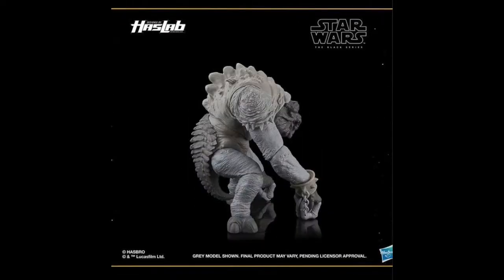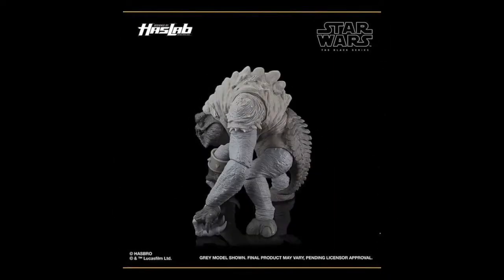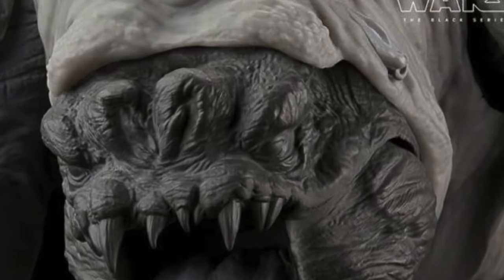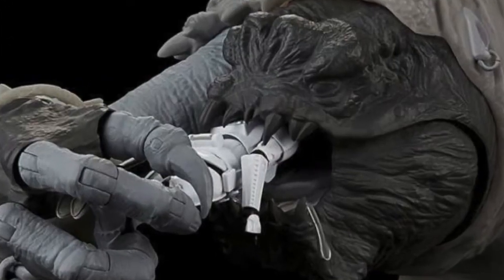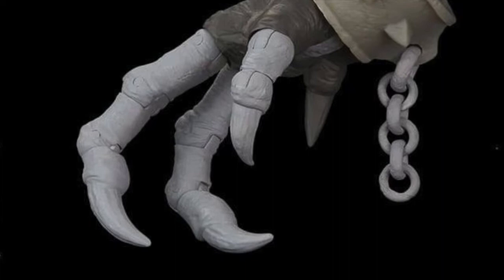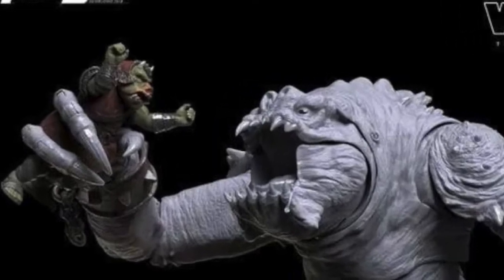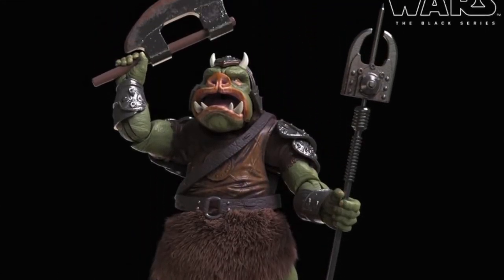A Toy Kinda Mood - The Rancor Has[Not]Lab (Episode 51)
I love how our "truncated" episode is still almost 30 minutes! But Travis and Bobby break down the latest HasbroPulse Haslab , the Rancor ! and we were left feeling a little deflated... The Tier 1 is the Power of the Force carded Black Series Gamorrean Guard (nearly unchanged; maybe some updated paint apps).
But not all was lost! WE GOT MORE BLACK SERIES NEWS!​​​​​ Walmart has a Holiday figure found in their system (Okay, we really don't know if this is good or bad) since the Christmas Stormtroopers were among the most laughable figures of 2020 and made our dishonorable list of 2020. We also got images revealed for Walmart Exclusive GenndyTartakovsky StarWars CloneWars Black Series , which are
General Grievous
Mace Windu
Arc Trooper

We also got the next wave revealed by HobbyBase:

Bib Fortuna
Boba Fett
Ponda Baba
Doctor Evazan